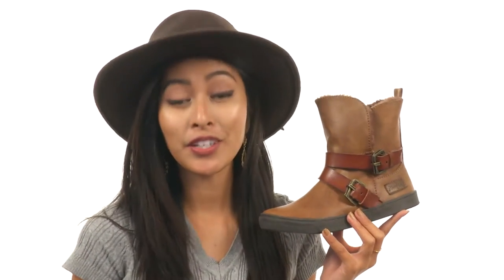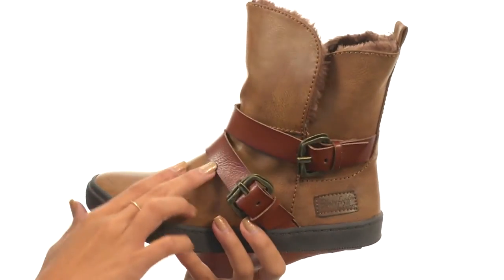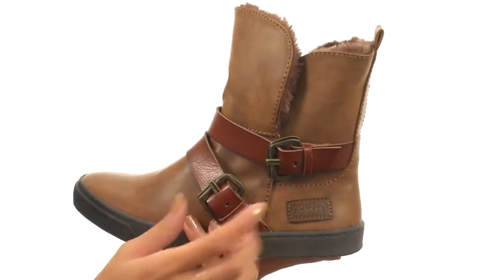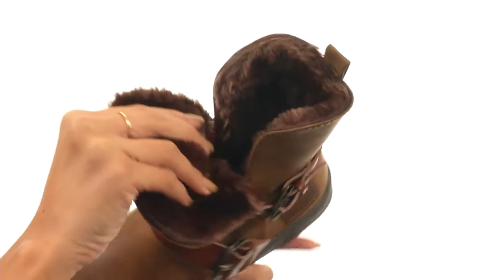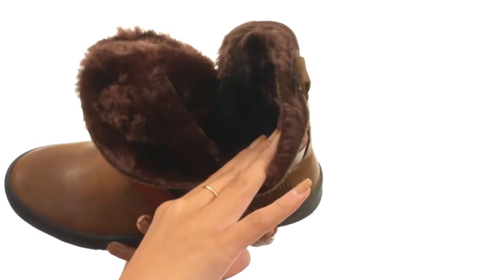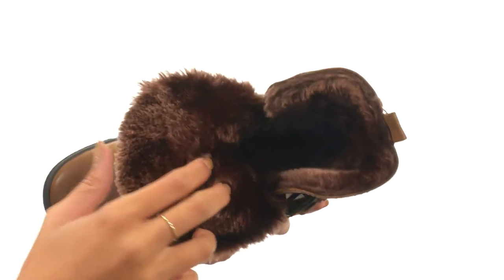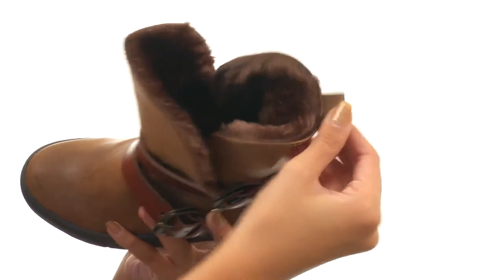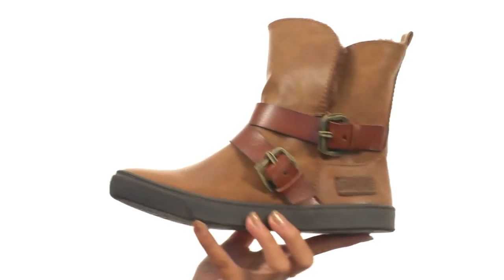Blowfish Kids Pembe-K SHR (Little Kid/Big Kid) SKU:8753176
Luxuriate in the irresistible Pembe-K SHR boots!
Man-made upper with matching buckles straps.
Pull-on style with rear tab.
Round toe.
Plush faux lining.
Lightly-padded footbed.
Synthetic outsole.
Imported.